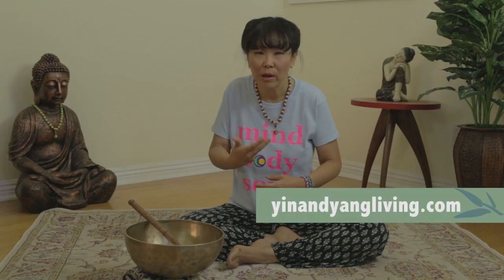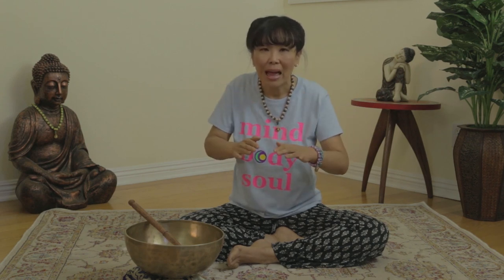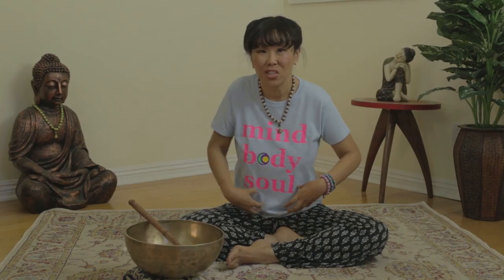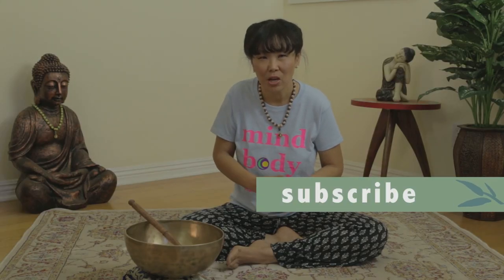Breathing to Alleviate Anxiety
Yin and Yang Living offers tips on 2 breathing techniques to help you alleviate your anxiety energy

Wake up with a renewed sense of hope, so you can start your day with a feeling of meaning and purpose ☯️

Join our Yin & Yang Living Facebook Community for deeper healing of your mind, body and soul ☯️